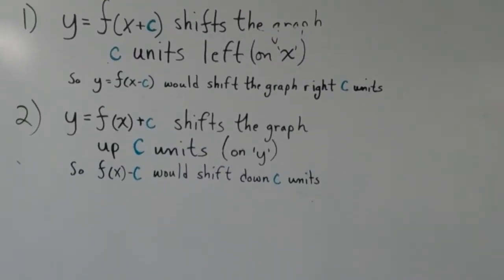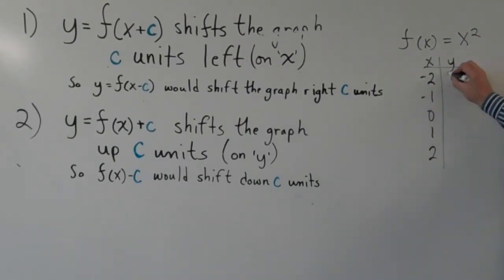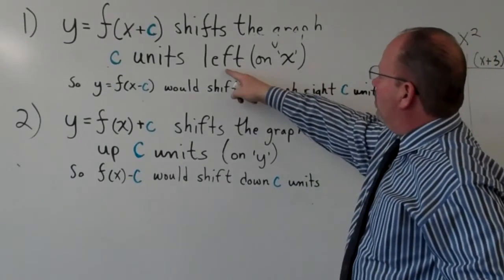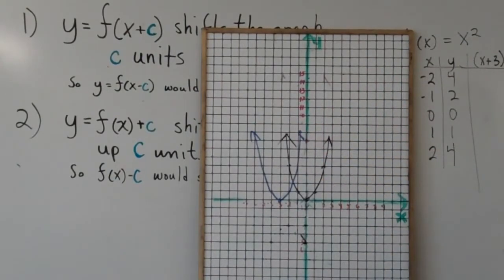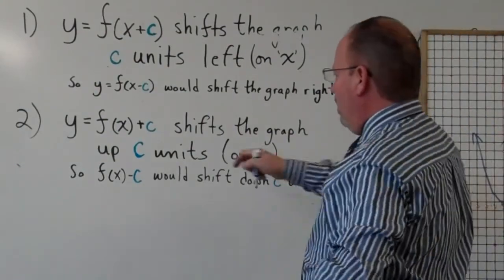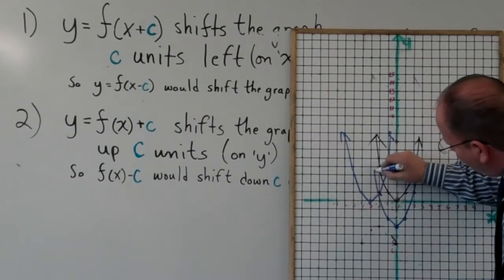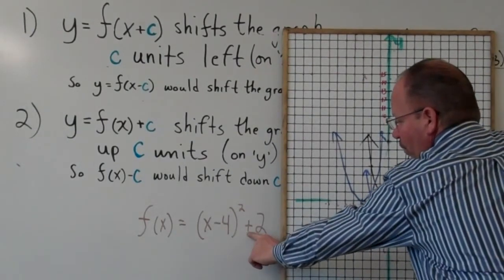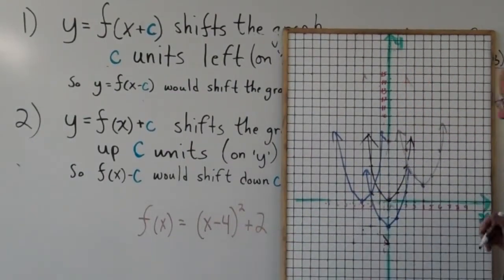Alg 2: Graphing by translation (part 1)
f(x+c) shifts x left c units, f(x-c) shifts x right c units, f(x)+c shifts x up c units, f(x)-c shifts x down c units,